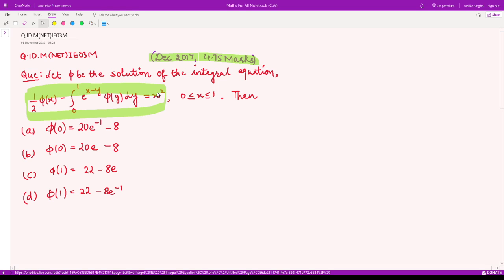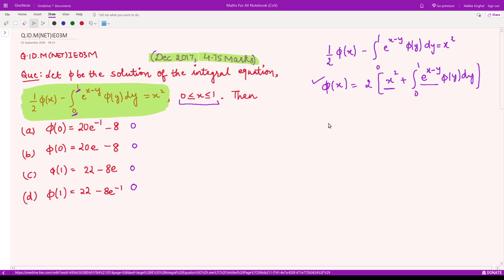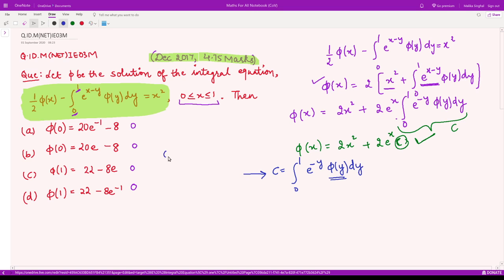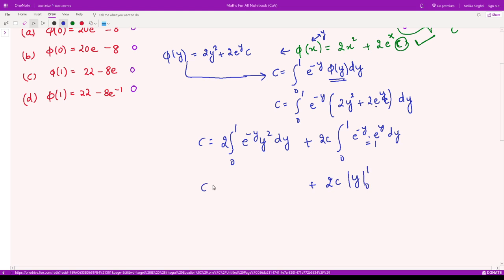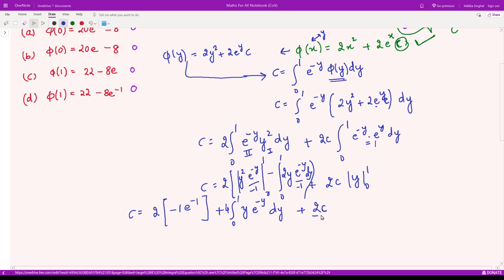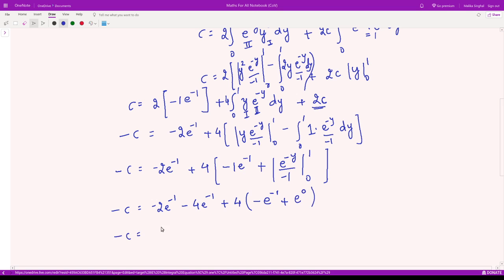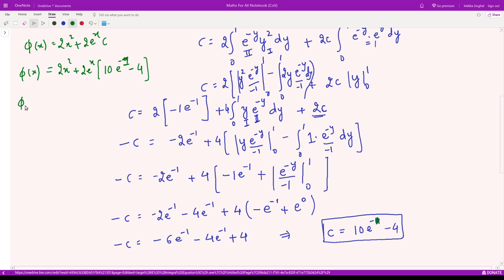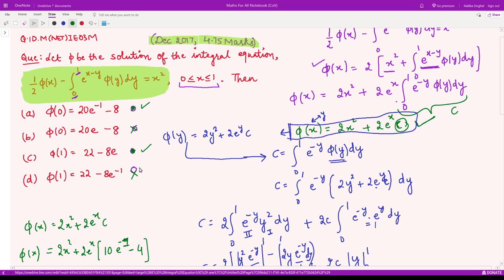Integral Equation (Fredholm Integral Equation) Question UGC NET (Q.ID.M(NET)IE03M)